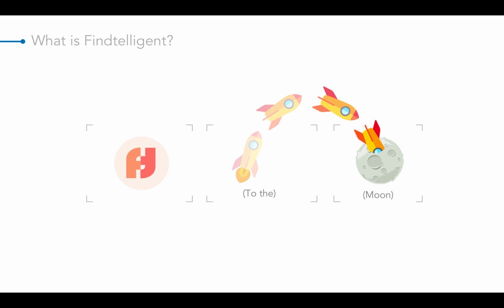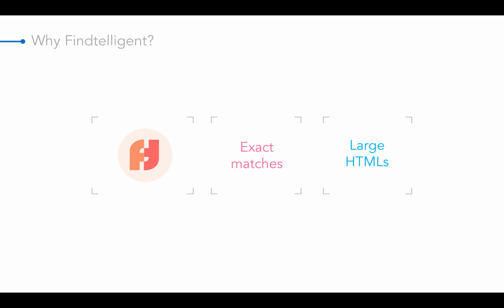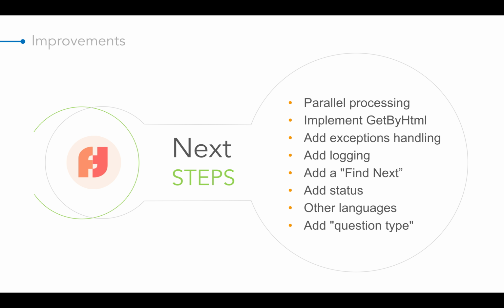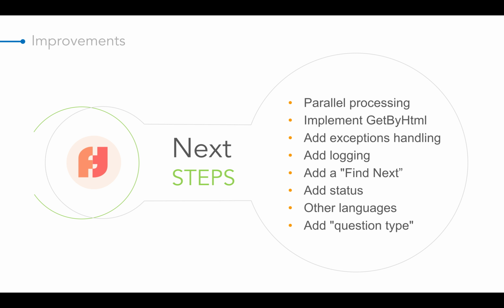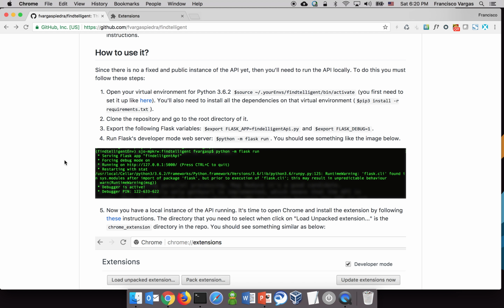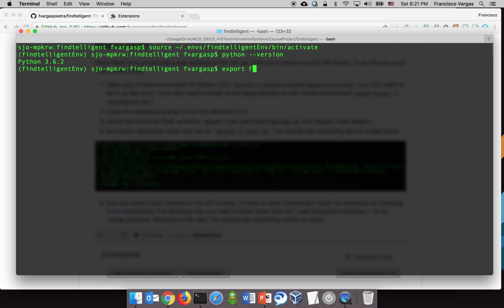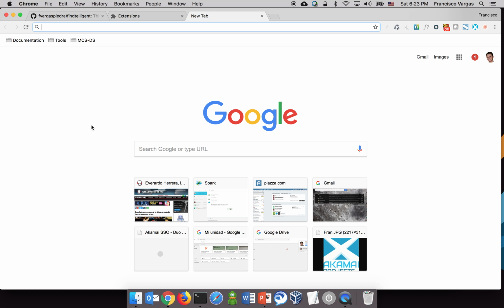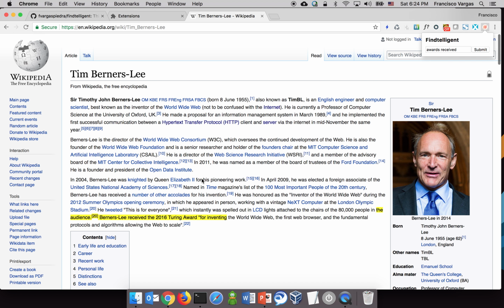CS-410 Text Information Systems: FindTelligent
Final course project. Francisco Vargas Piedra. University of Illinois Urbana-Champaign